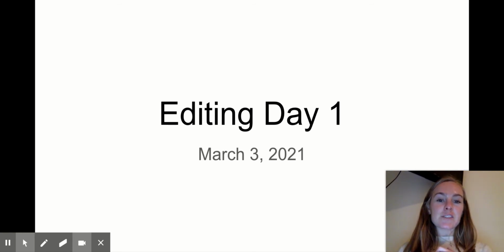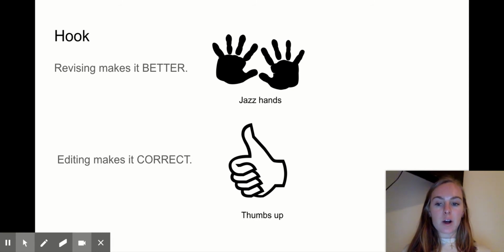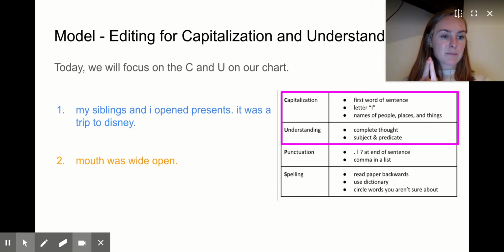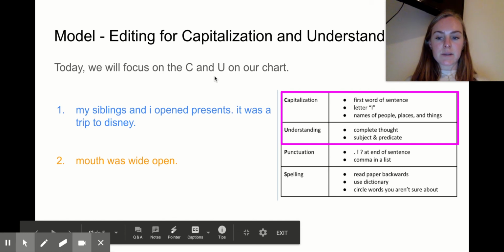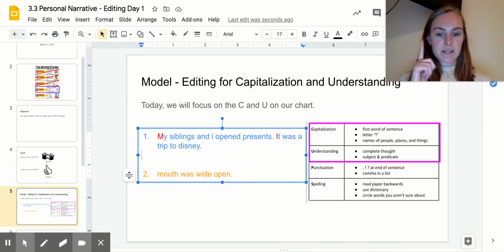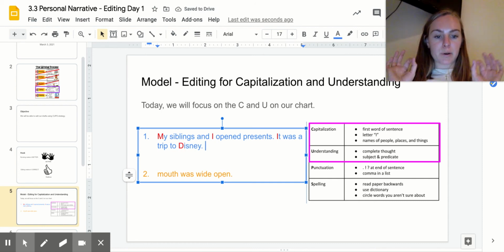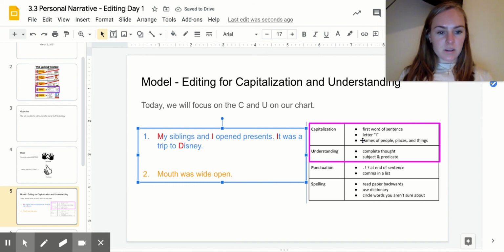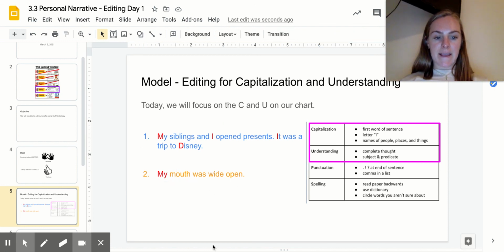Personal Narrative - Editing Day 1 (Part 1)